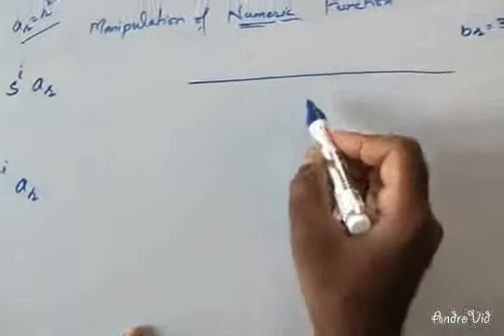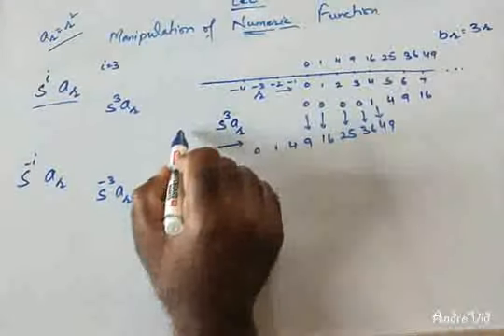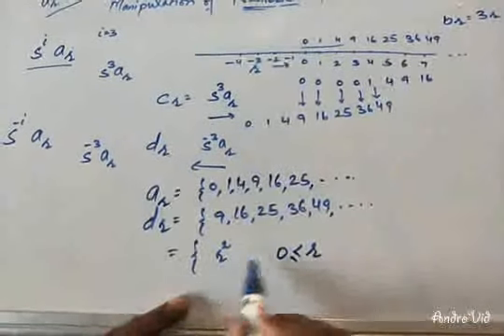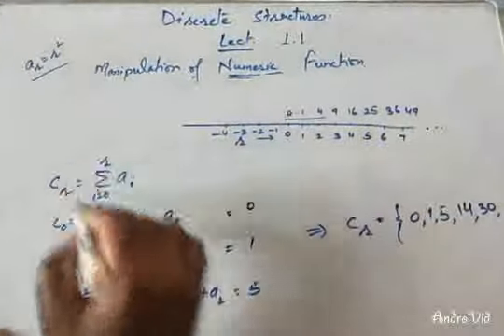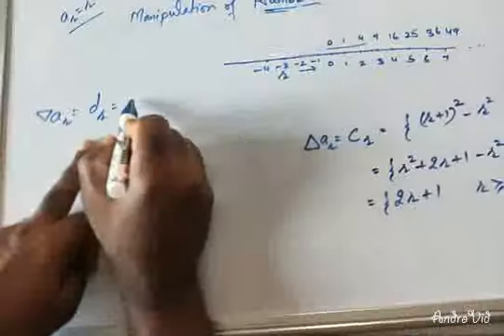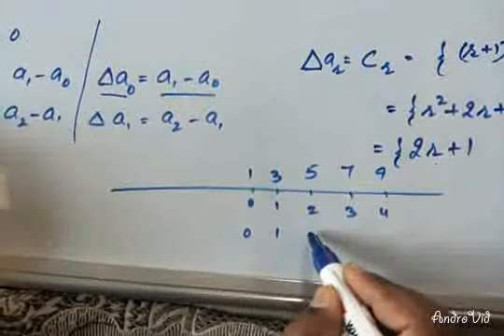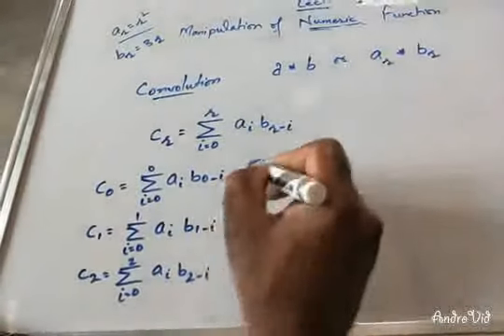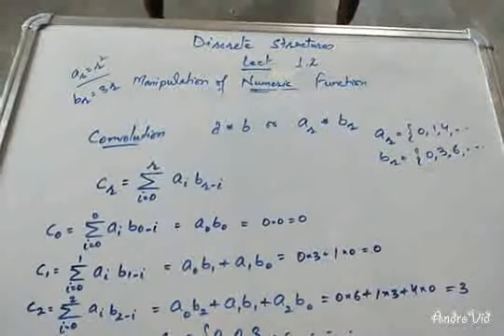Discrete Numeric Functions- 1.2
Manipulation of Discrete Numeric Functions (cont'd.)